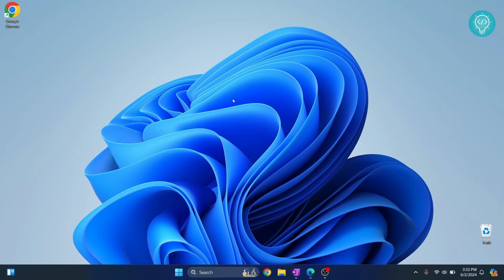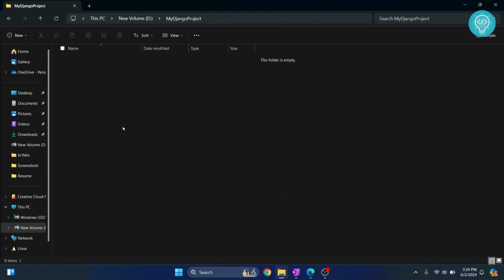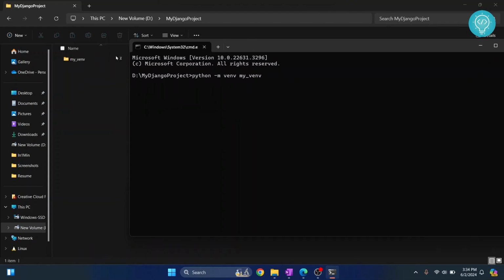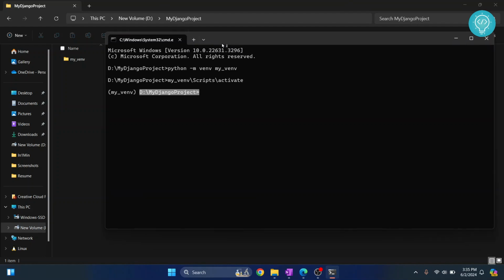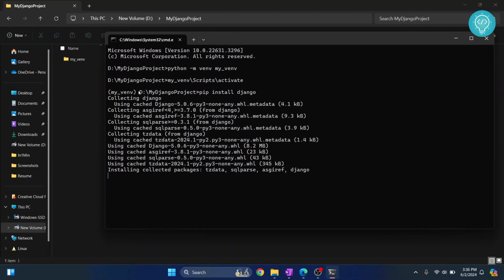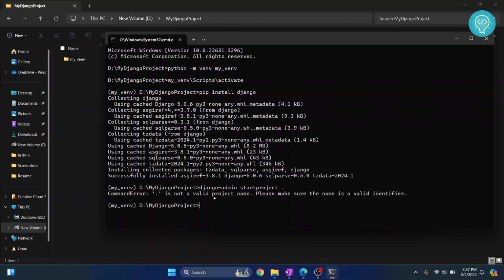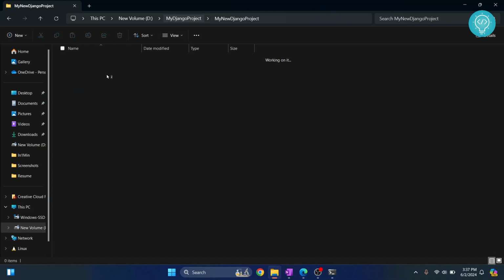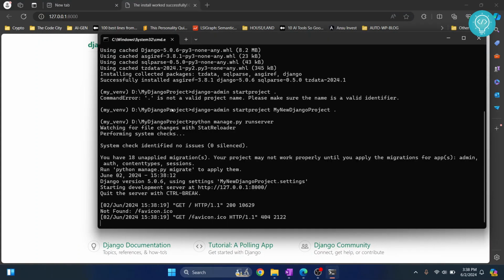How to Install Django in Virtual Environment and Create Project (2024)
In this video, I'll show you how you can create a Django project. We will first create a virtual environment, and install django in the virtual environment. After installing django in the virtual environment, we will create our first django project and run it.

By the end, you'll learn how you can install django in a virtual environment, and how you can create your first django project and run it.